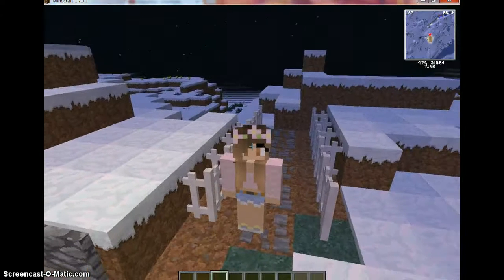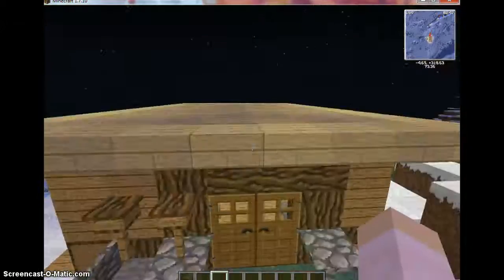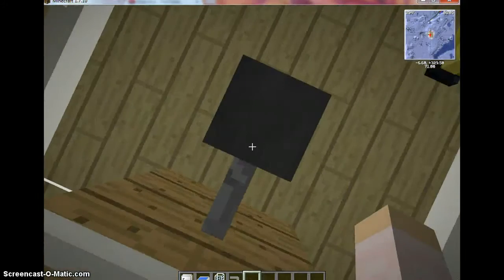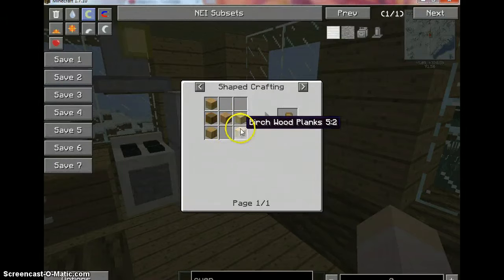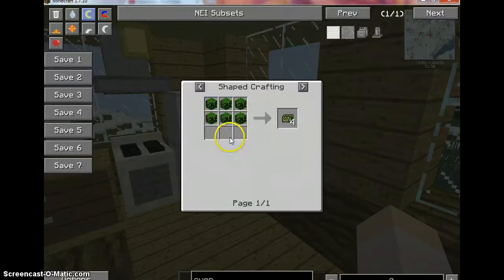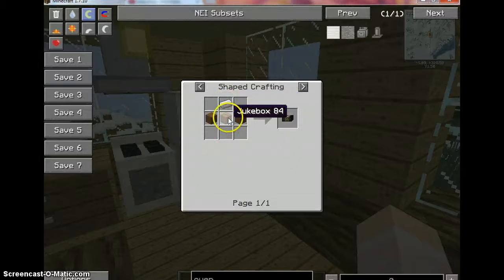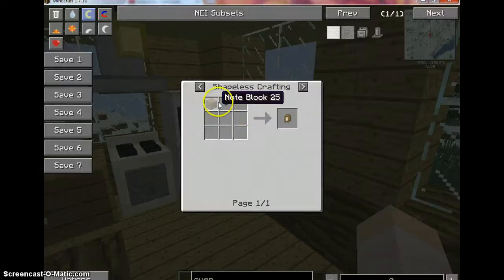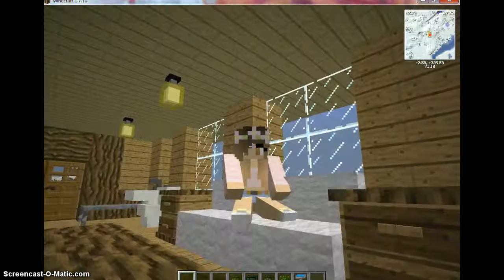Minecraft mod: Mr Crafish Furniture Mod showcase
hello guys today is gonna be a brand new and first MINECRAFT MOD!!! BYE!